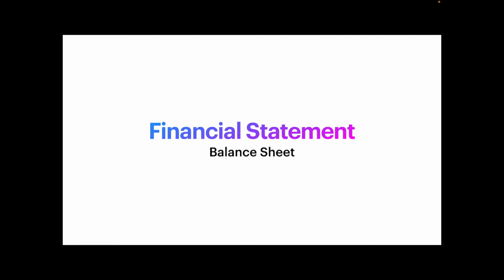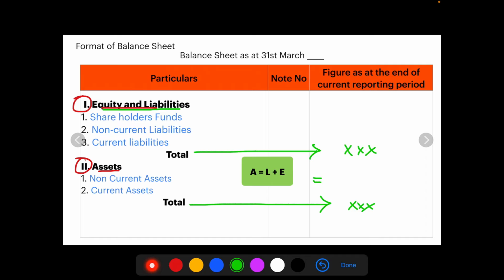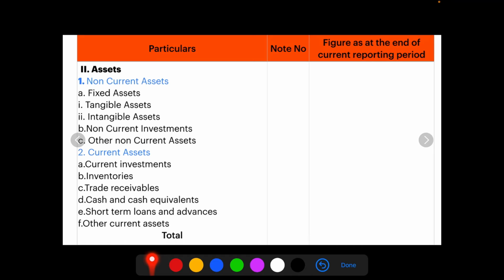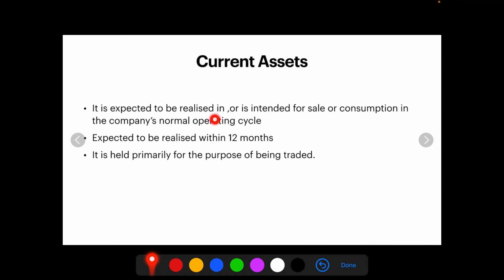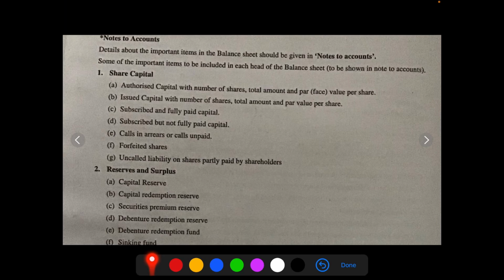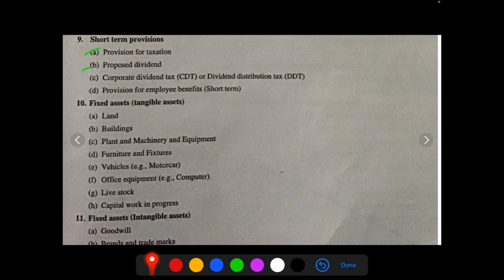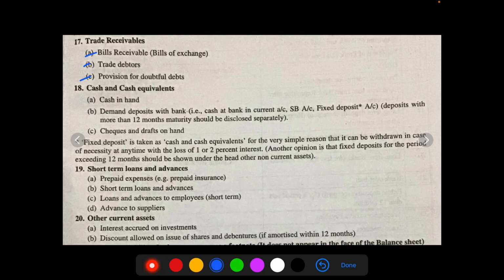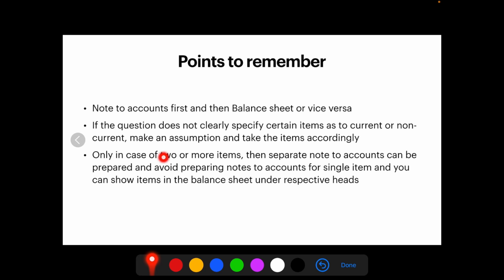Financial Statement- Balance Sheet